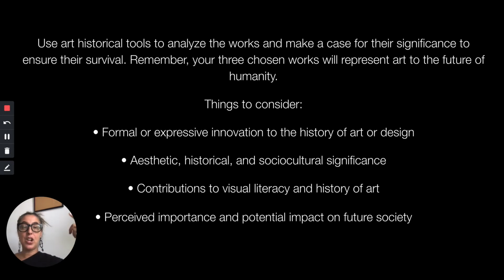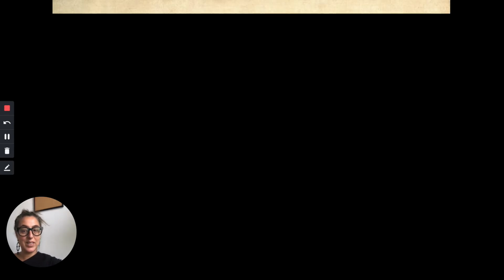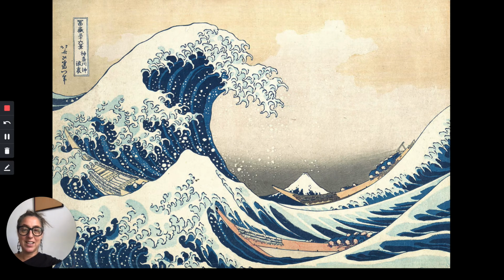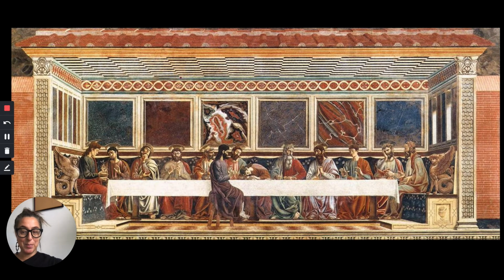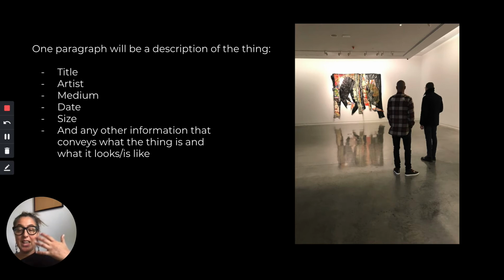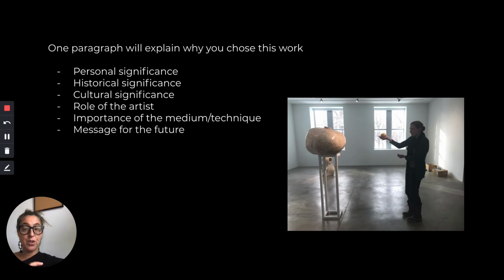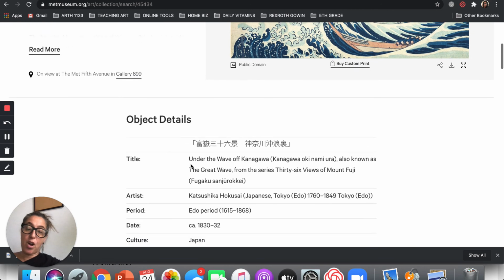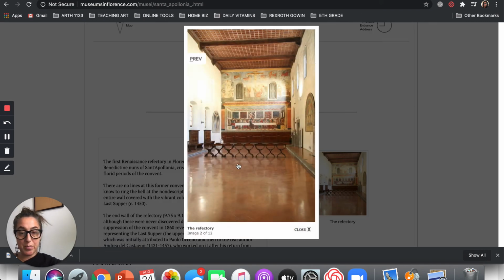ARTH1133 ART & SURVIVAL ASSIGNMENT OVERVIEW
A review of the requirements for ARTH1133 ART & SURVIVAL